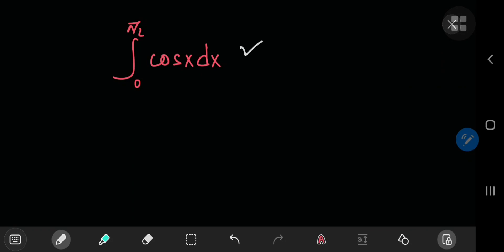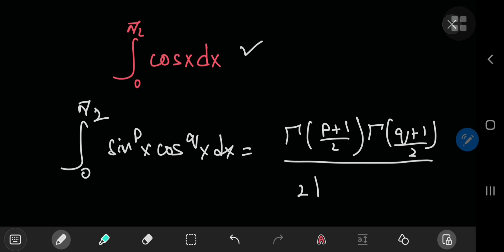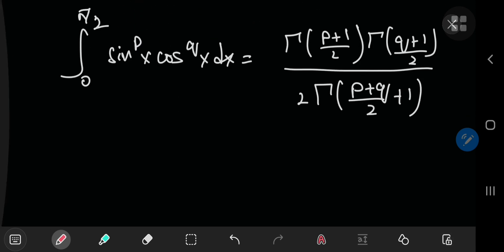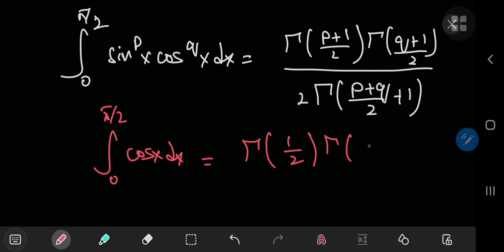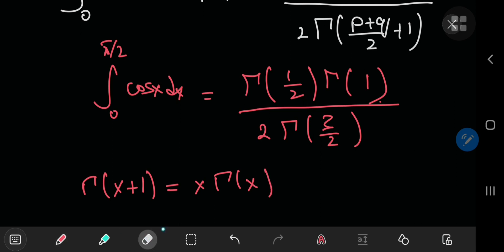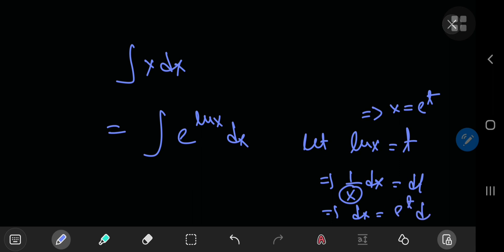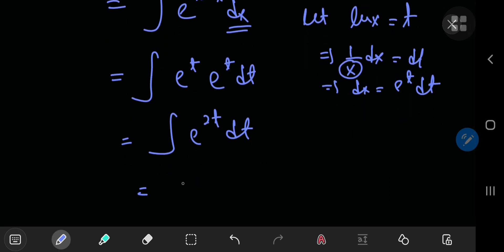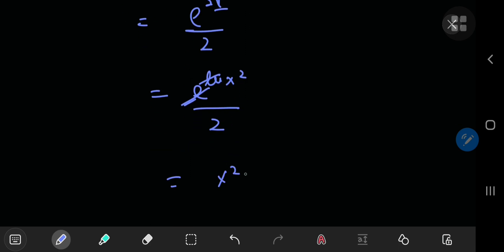The right way to teach calculus but with sarcasm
This video is for sarcastic mathematical purposes only. No gamma functions were hurt while filming this video.